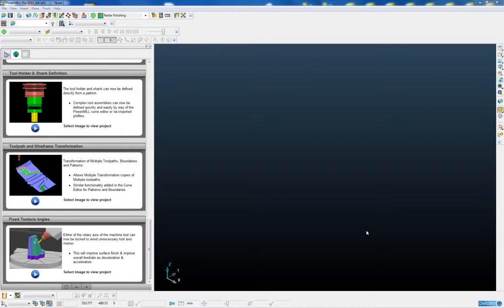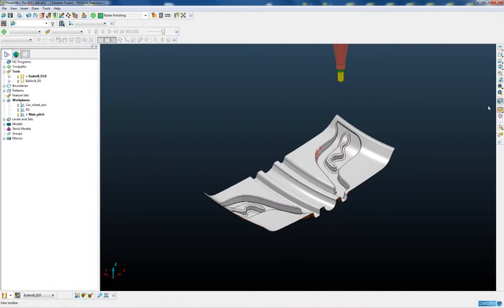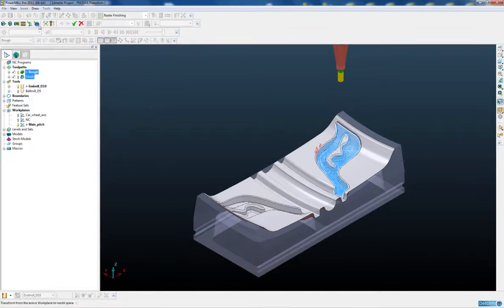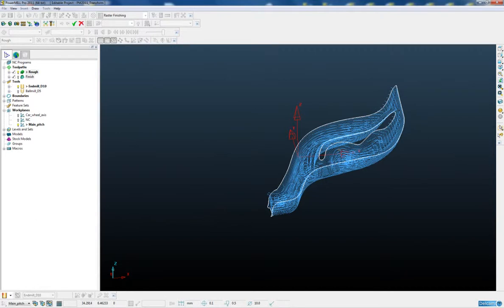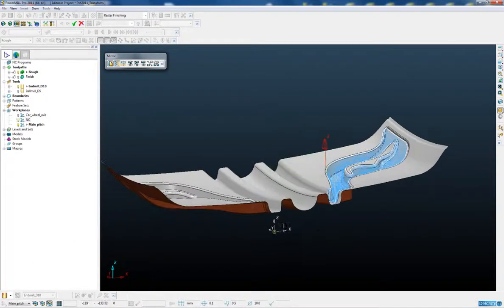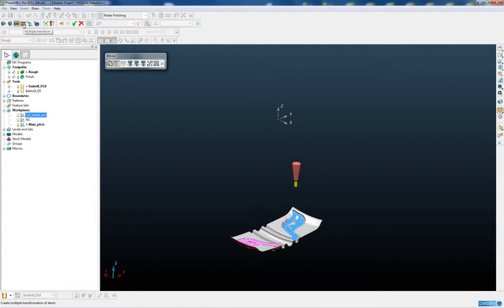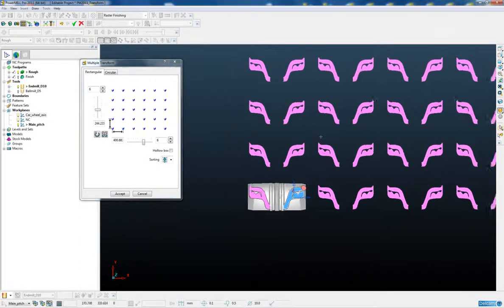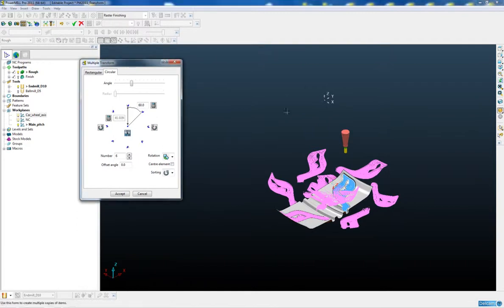Toolpath and Wireframe Transformation - PowerMILL 2011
Transformation of Multiple Toolpaths, Boundaries and Patterns:

Allows Multiple Transformation copies of Multiple toolpaths.

Similar functionality added in the Curve Editor for Patterns and Boundaries